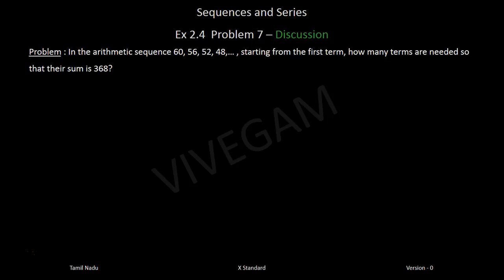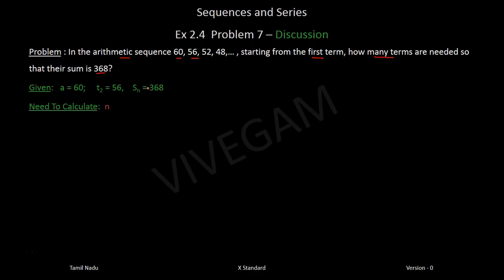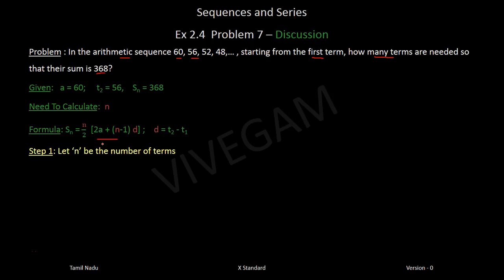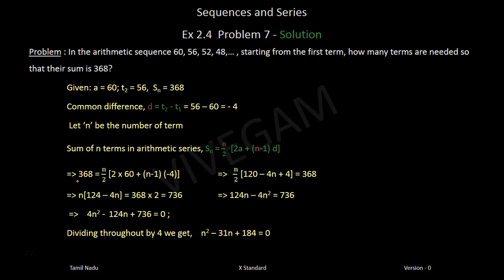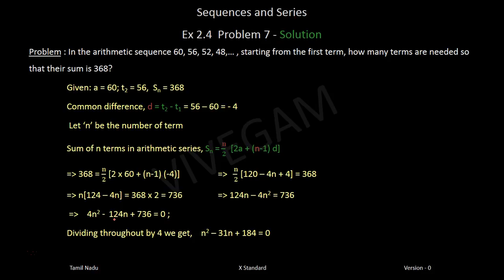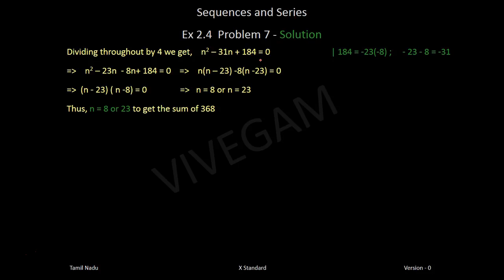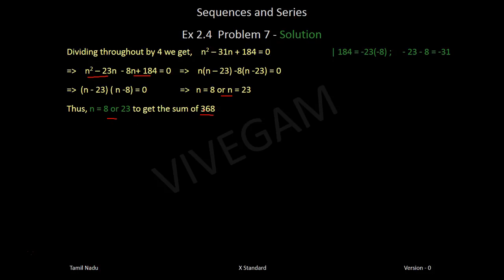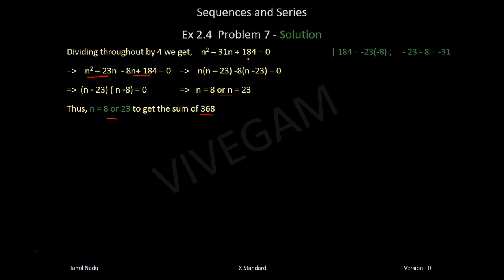2 4 7